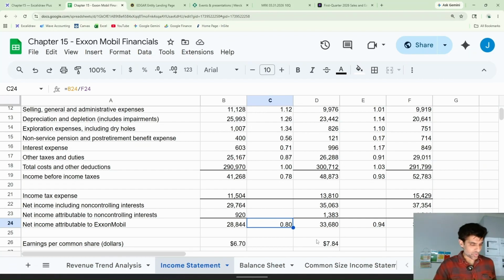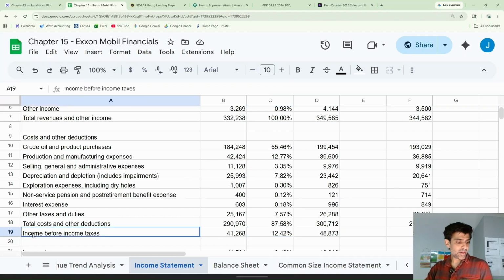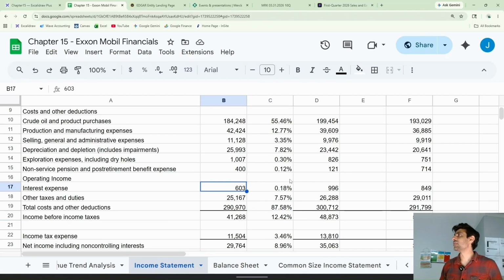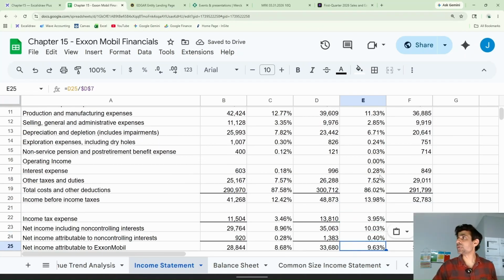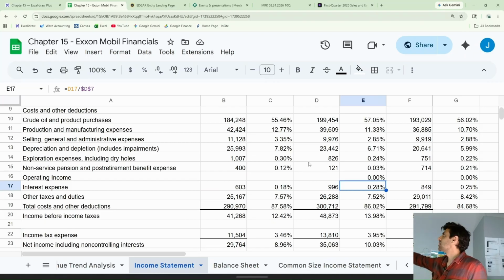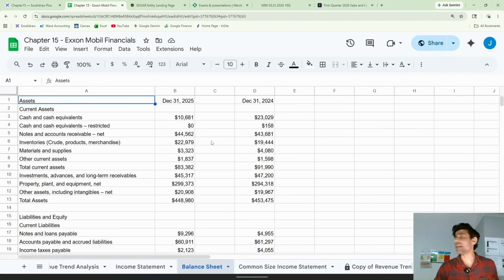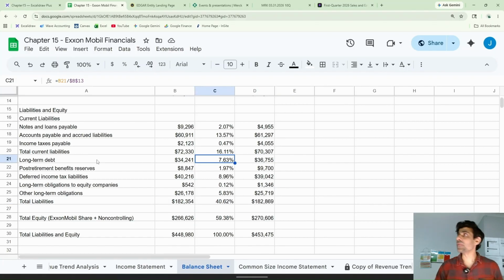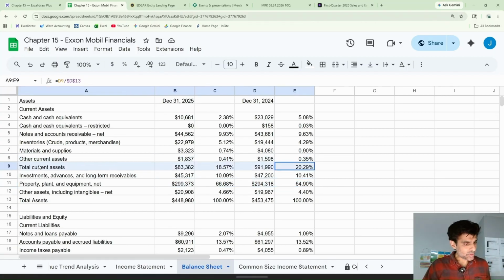Chapter 15 - Part 5 - Vertical Analysis and Horizontal Vertical Combo Analysis